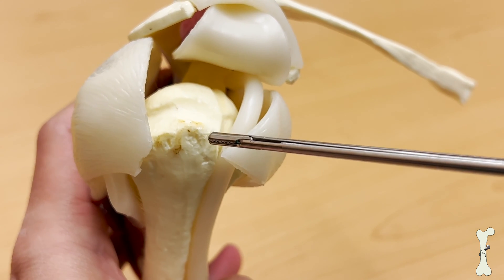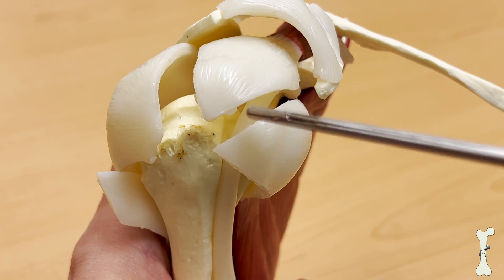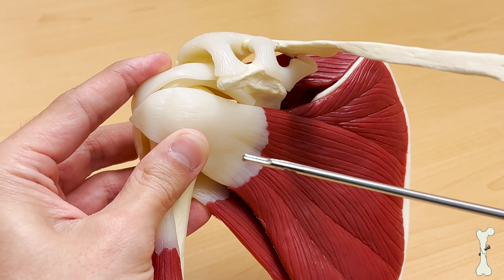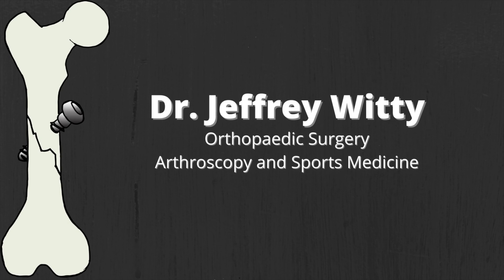Tears of the Rotator Cuff Part 1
We will use a model to demonstrate a tear of the rotator cuff. The rotator cuff is a group of 4 muscles deep in the shoulder that help stabilize the shoulder and provide motion.

Those 4 muscles include:
1) subscapularis
2) supraspinatus
3) infraspinatus
4) teres minor

Tears can vary widely in size from a small tear involving only part of a single tendon all the way to a complete tear of more than one tendon.